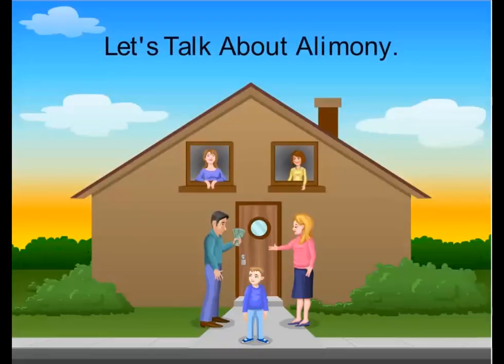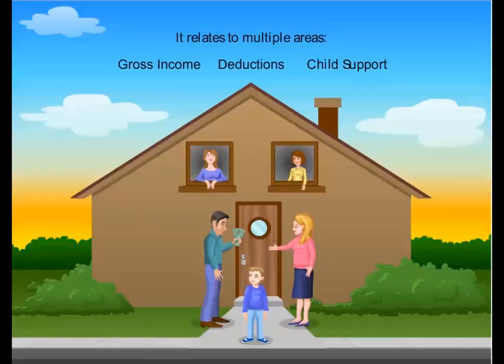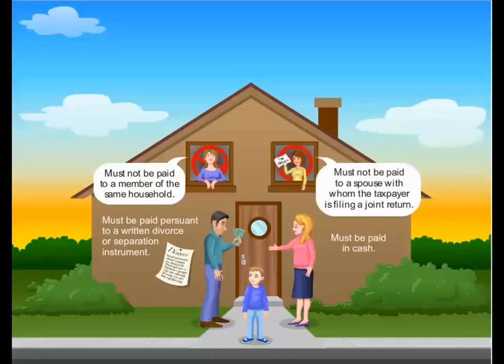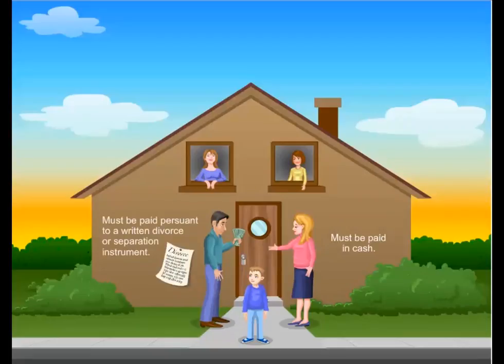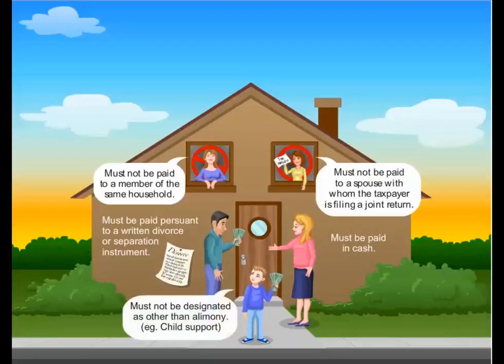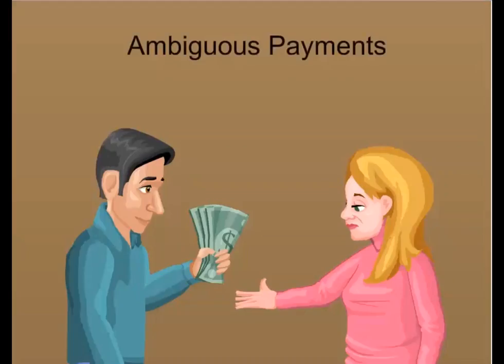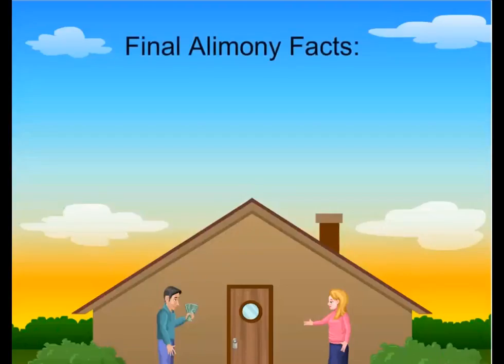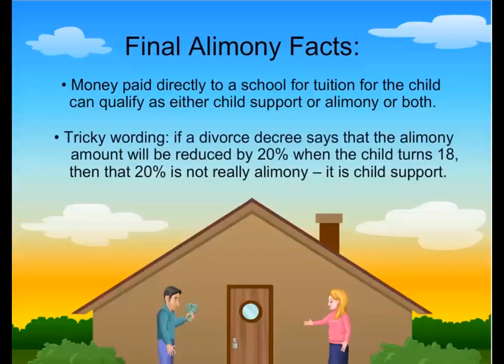CPA PLANET ALIMONY SUMMARY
CPA EXAM REGULATION (REG) ALIMONY